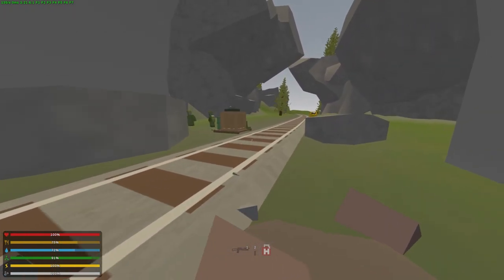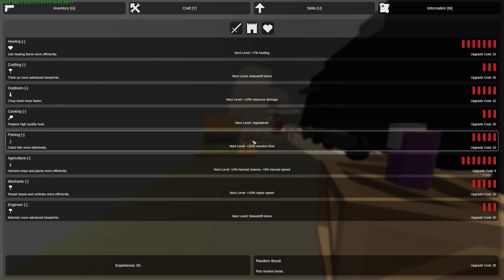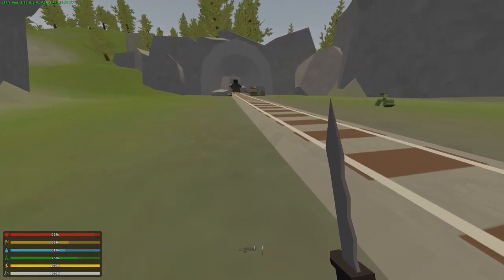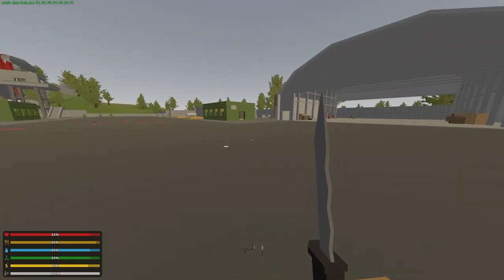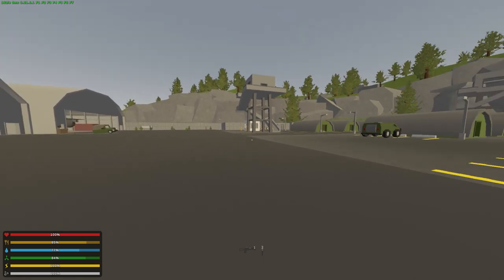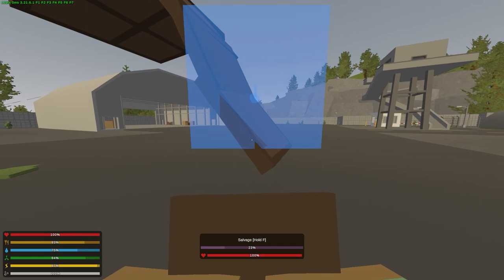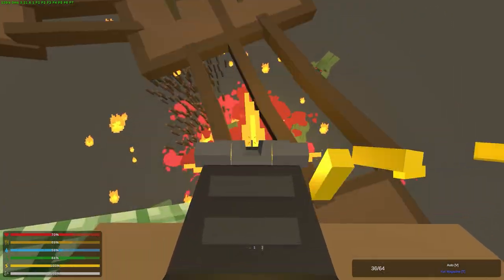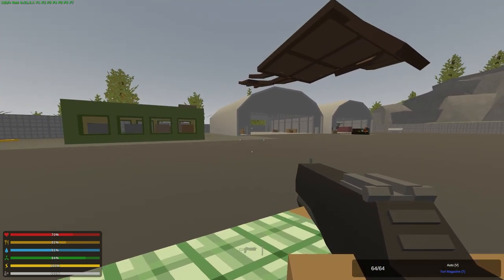Unturned - Zombie Kiting Guide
In this video we look at zombie kiting techniques, special zombies, glitching mega zombies and a cheaty way to do horde beacons.